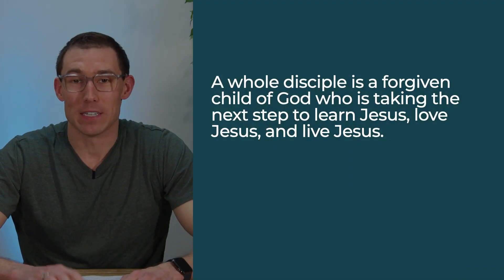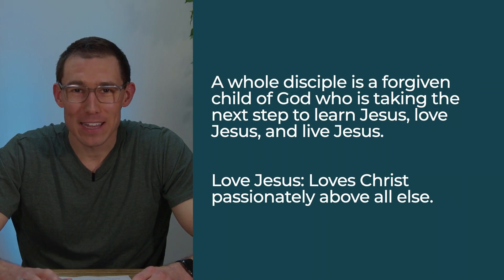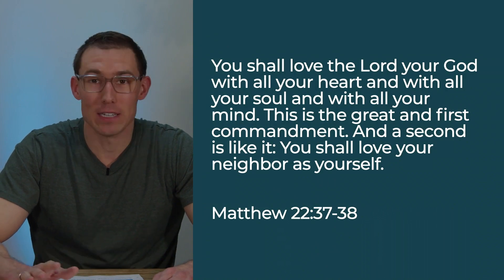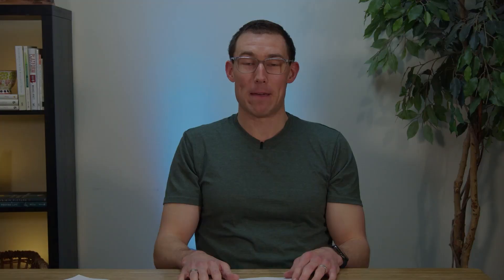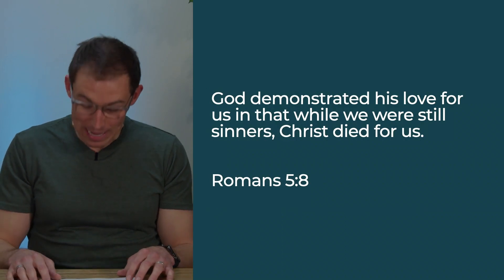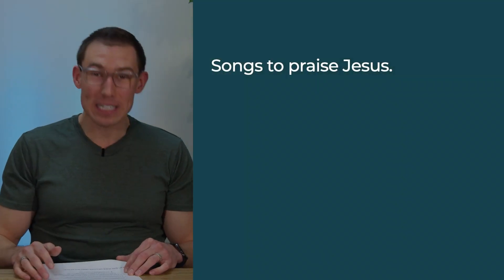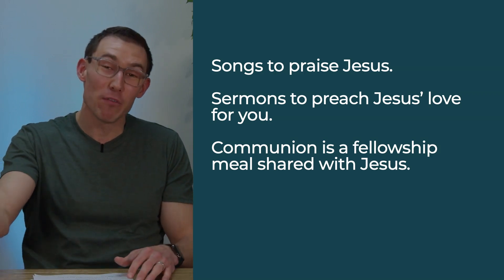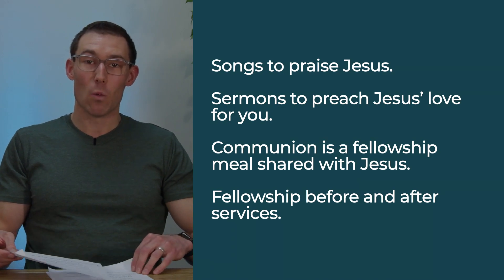A Whole Disciple Loves Jesus Passionately Above All Else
As we continue our series on the "Definition of a Whole Disciple," Pastor Wade joyfully teaches us that a whole disciple loves Jesus passionately above all else.
Resources:
"Gentle and Lowly" by Dane Ortlund
"Delighting in the Trinity" by Michael Reeves
"Knowing God" by J.I. Packer
"Mere Christianity" by C.S. Lewis